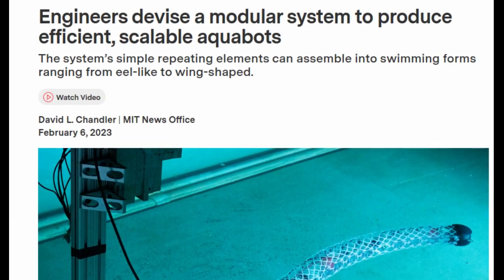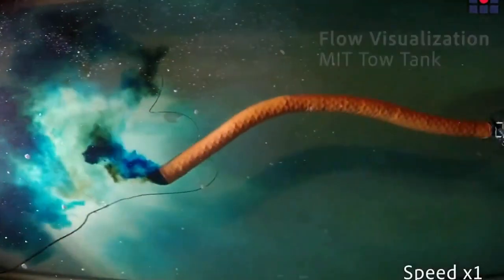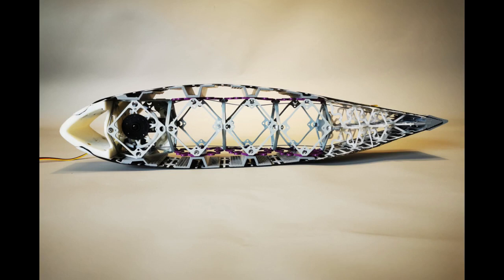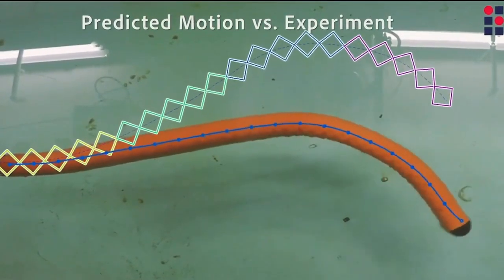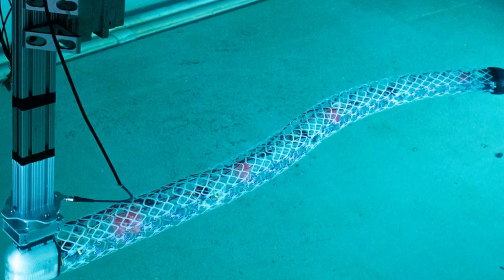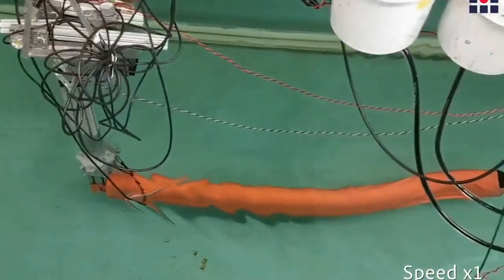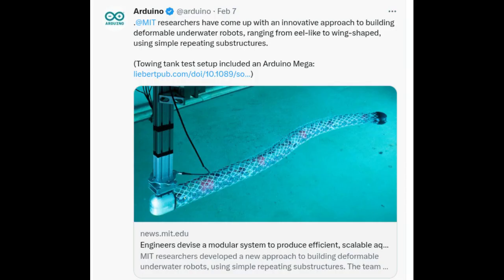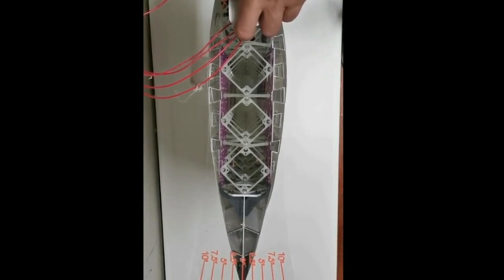Engineers devise a modular system to produce efficient, scalable aquabots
Researchers have come up with an innovative approach to building deformable underwater robots using simple repeating substructures.

Credit: MIT

Research Paper: Modular Morphing Lattices for Large-Scale Underwater Continuum Robotic Structures